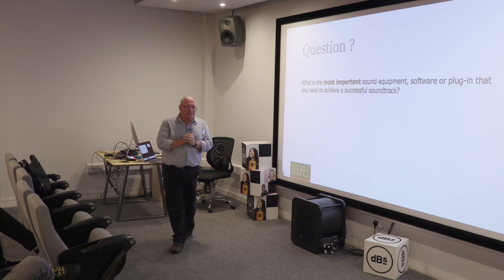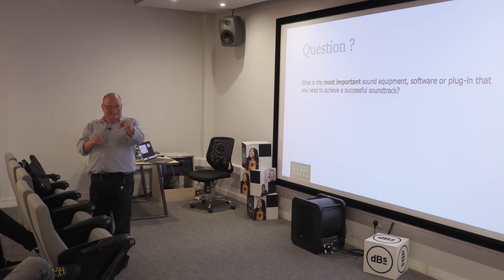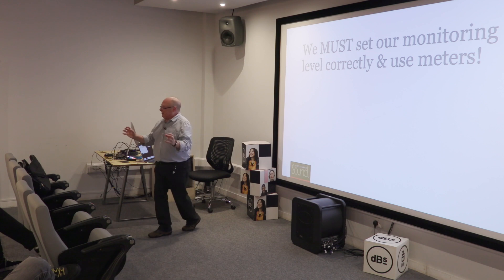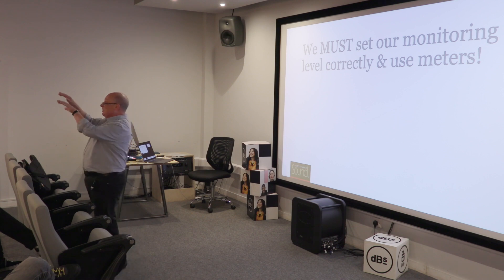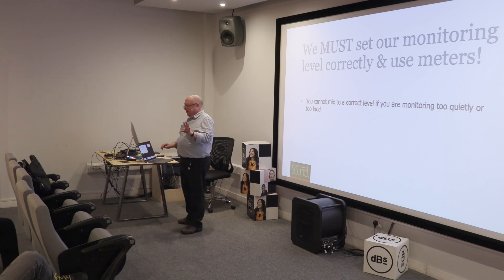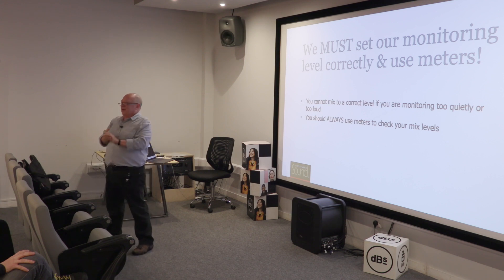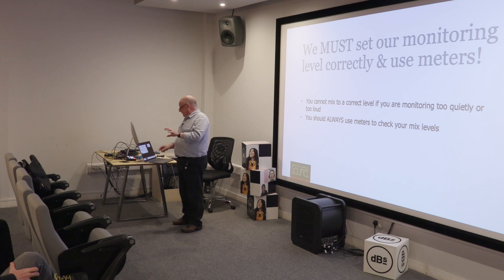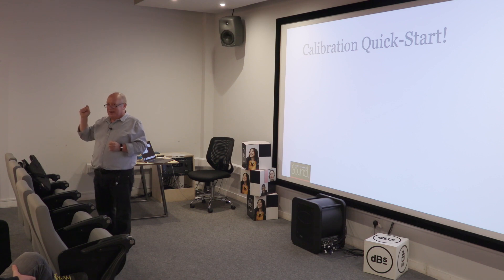Why meters & monitoring are so important when mixing sound for TV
Ever found that your levels are all over the place in your mix? It might be an issue with your meters and monitoring?

Here, Martyn Harries - a BAFTA and EMMY award-winning dubbing mixer - explains the vital importance of accurate metering and monitoring when mixing sound for film & TV.